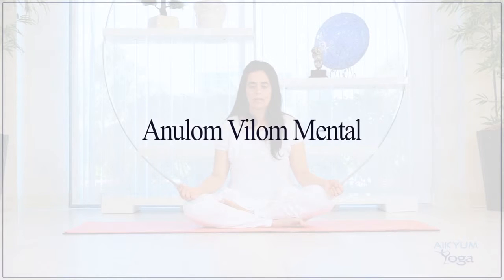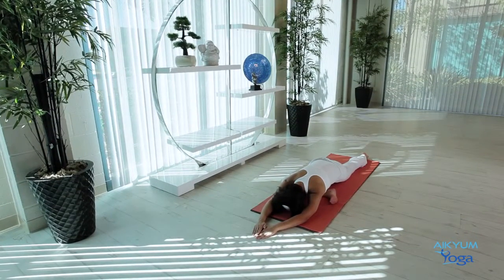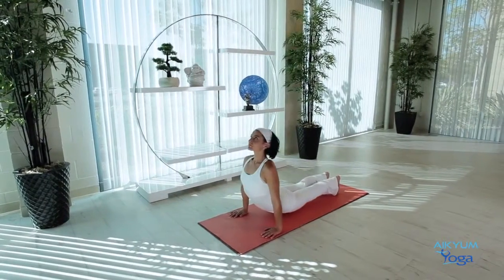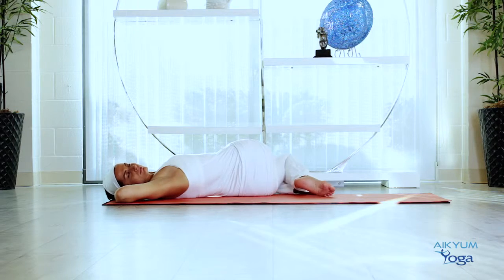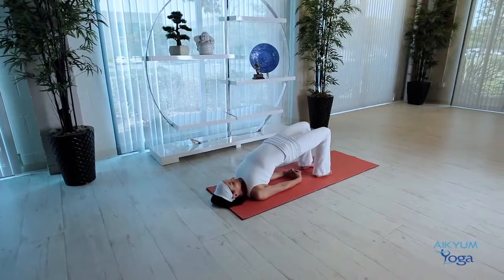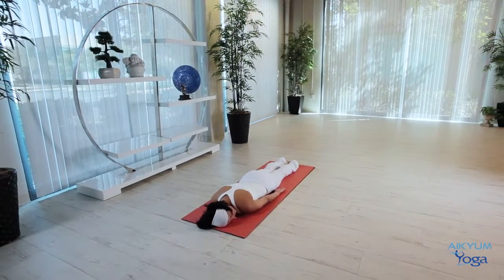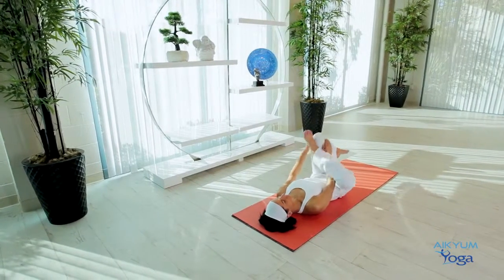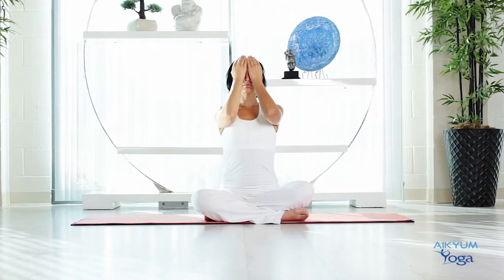Advanced Hatha Yoga Postures for High Blood Pressure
To view more videos that target various other wellness topics, please visit our . The Aikyum Yoga website contains short and full length videos of varying levels of complexity to tackle the health concerns.

This video consists of step-by-step instructions for specific advanced yoga postures to tackle high blood pressure.  Prior yoga experience is required.  Please consult your physician before performing any yoga routines.